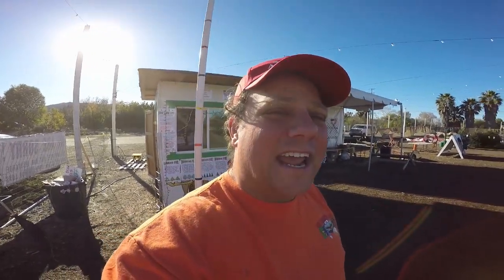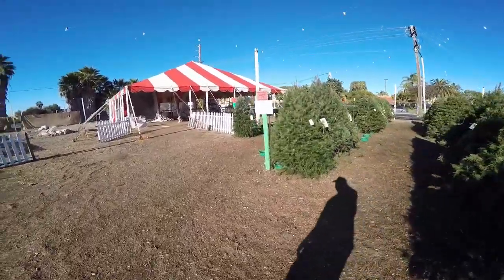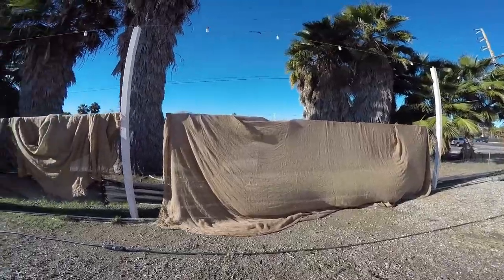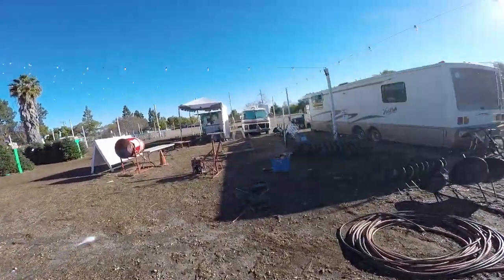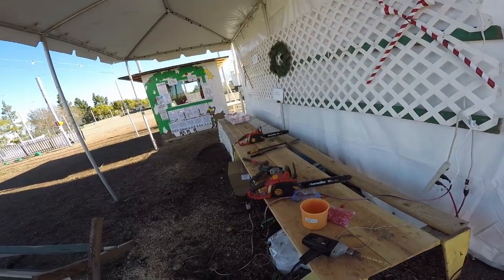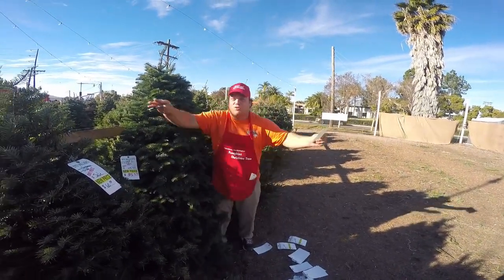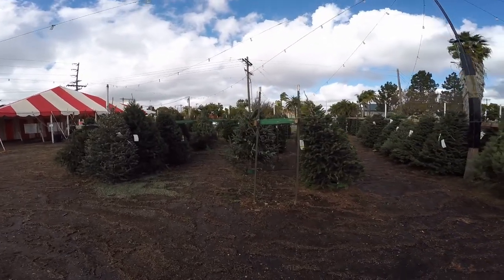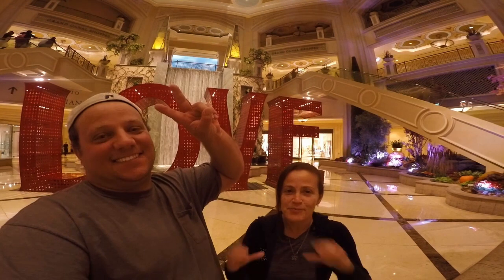RV Living Update Work Camping Job Managing Christmas Tree Lot Is Done Merry Christmas To All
2016 has been a whirlwind of a year RV living on the road criss crossing the country RV camping all over the place participating in different work camping jobs along the way. Today's RV living video is about wrapping up our most recent workamping gig managing a Christmas Tree lot just outside of San Diego, California. As of today we have completed our work camping assignment and the next step will be selling the GMC motorhome to move onto new things. Its time to take part in a new adventure.